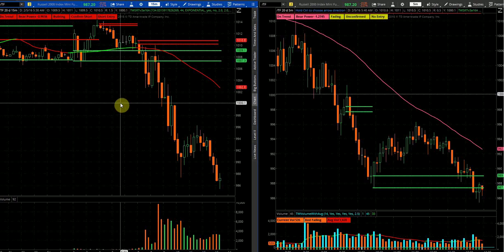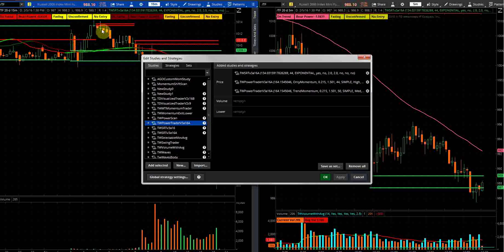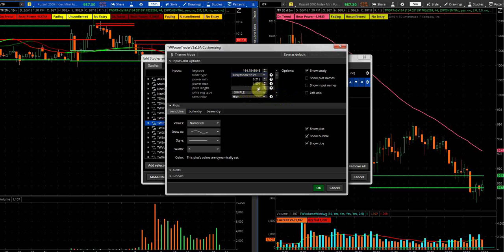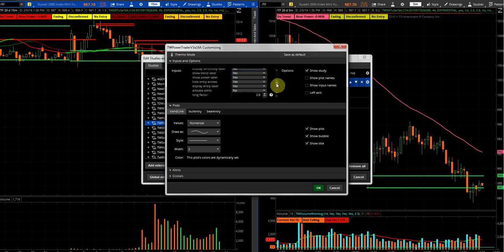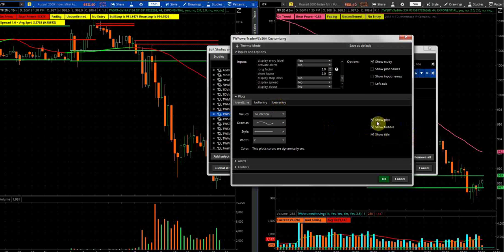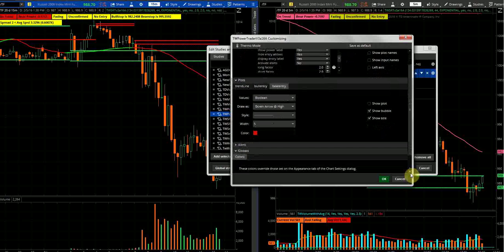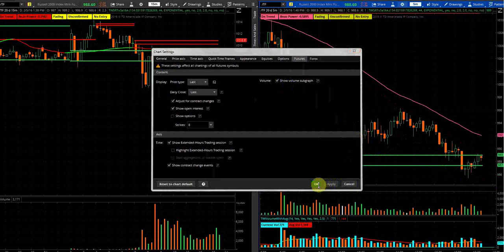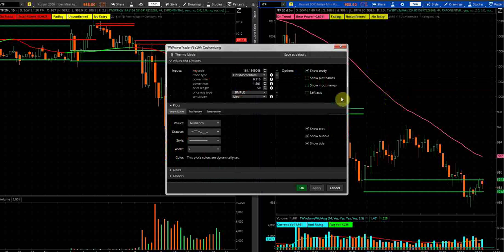Importing Tested Wisdom Into ThinkOrSwim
Tested Wisdom Trading offers a highly unique and profitable trading system based on proprietary tools provided by Tested Wisdom.  This enables everyone to be able to be competitive in the market.  No more bad entries or bad exists, the common problem of most retail traders.  We provide the tools and education that will help anyone to become a more productive trader.